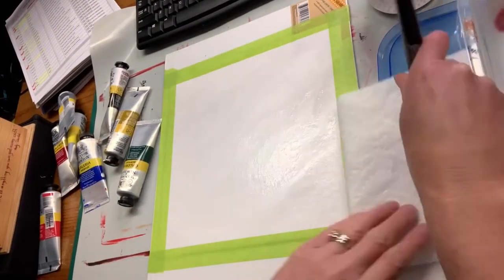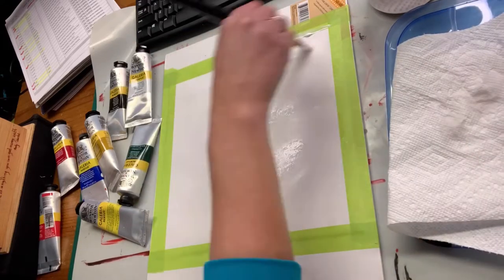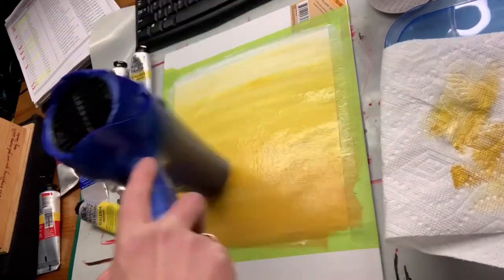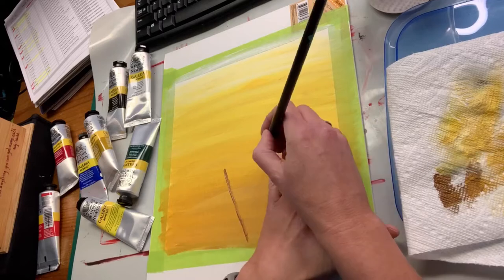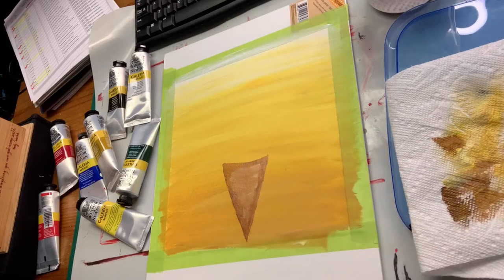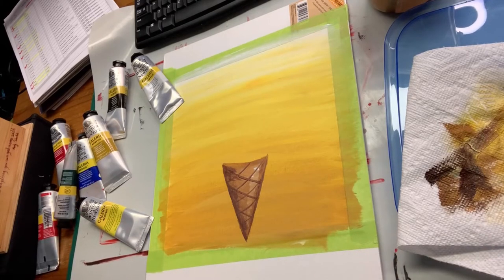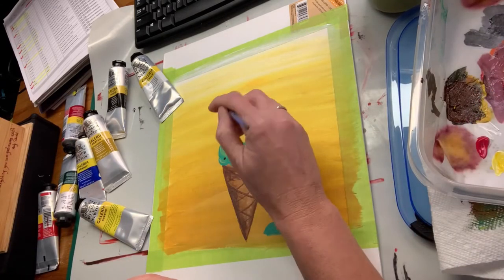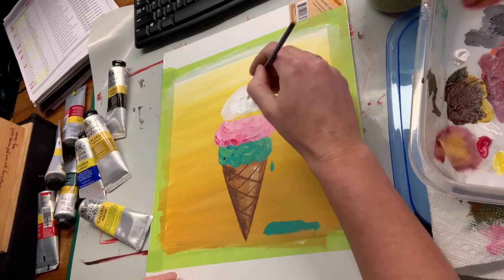How to paint an ice cream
PAINTING TUTORIAL An Ice Cream for Beginners | Julie Wurtele Artfully You

Hope you enjoy this tutorial! I am using acrylic paint to create my Ice Cream Painting on canvas.

If you enjoyed this lesson, you can participate in our paint nights, drawing classes and Mindfulness Art Classes available for kids and adults where we provide more detailed walkthroughs while teaching you about art theory.

Turn on notifications for more updates and painting lessons! 🔔

🎨The supplies you will need:
Palette paper:
Brush assortment: ¾” flat, ½ “ flat, #4 round
Detail brush:
Titanium White
Mars Black
Ultramarine Blue
Cadmium Red
Cadmium Yellow
Yellow Ochre

🎁Our shop!

Did you find this lesson helpful? You can post your paintings to artfullyyou and PaintWithJulie on your social media accounts! I would love to see what you guys have created!

Artfully You provides art classes for people of all ages! Our goal is to spread the message that anyone can be an artist through our “Confidence through creativity” program! On this channel, we will provide tutorials and mini lessons for artists.
We host online classes through zoom, where we teach art theory and give walkthroughs on new paintings every week. More information is on our website.

Remember: “There are no mistakes in art, only happy accidents.” -Bob Ross

🖍Amazon links for supplies:

Basic Paint Kit

Full Paint Kit

French Easel Paint Kit

Palette Knives & Brush Kit

Disposable palette